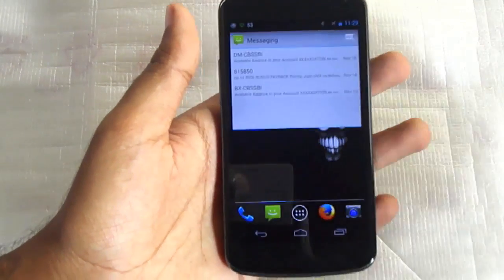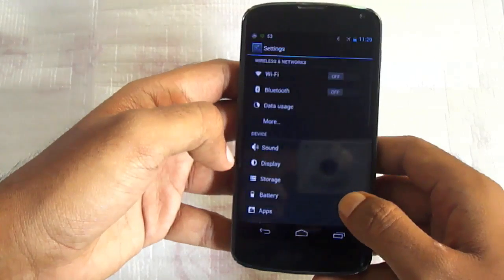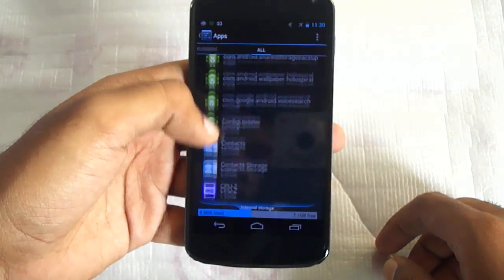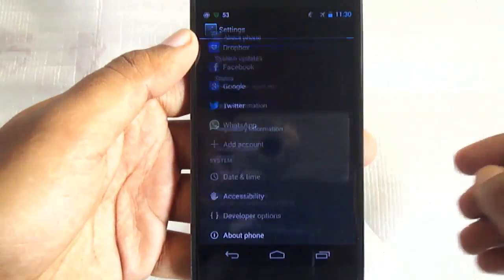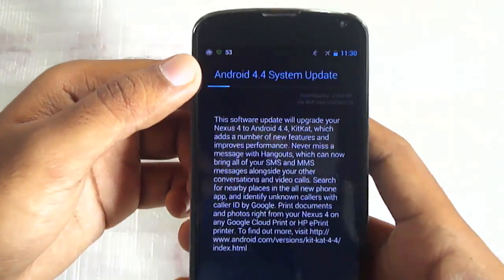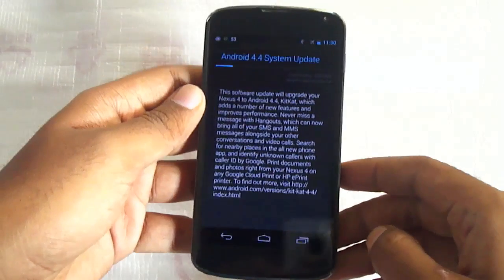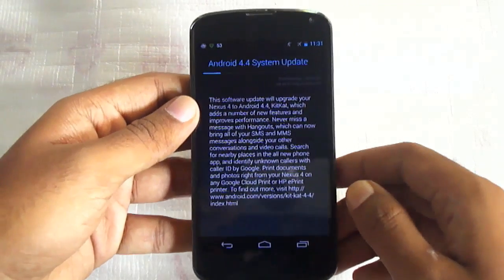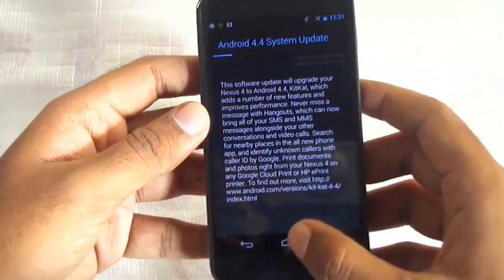Nexus 4 KitKat OTA Update - Clearing Google Serivce Framework Caches Actually Works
Well, I never thought that clearing the Google Services Framework caches for faster OTA update will work but as I just tried it actually did work. Once I cleared and went to check updates, the last update check date was '1/1/1970', & I was kinda 'waaaht' :O. But just a couple of secs after I clicked, the 4.4 came.

Also, the downloading actually got stuck 2 times. I was just terrified about what happened for a moment but then again out of panic I cleared the Google services cache again only to find the update was gone, and the stuck download data was vanished. But then again in the evening, I tried for the last time and finally got the update, and this time it didn't stop anywhere before ending.